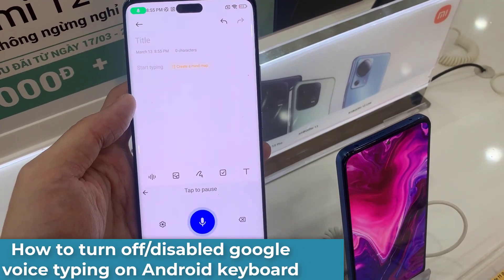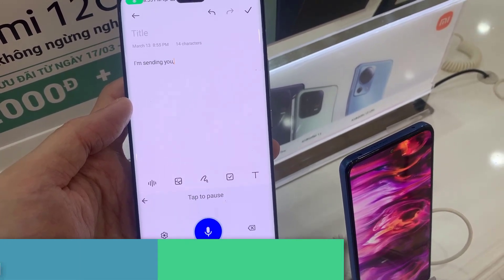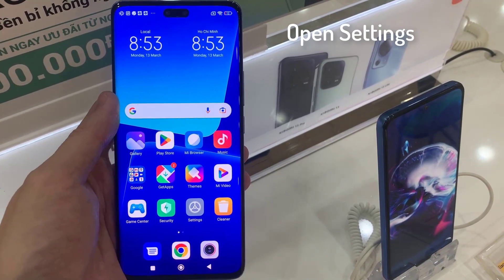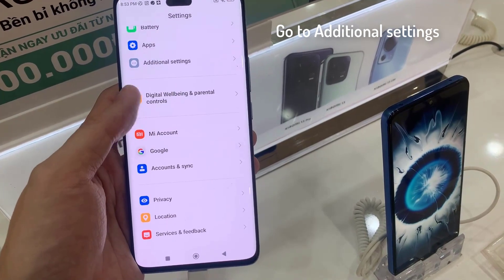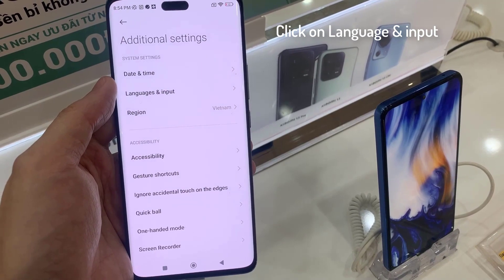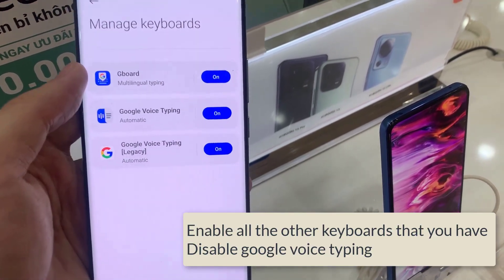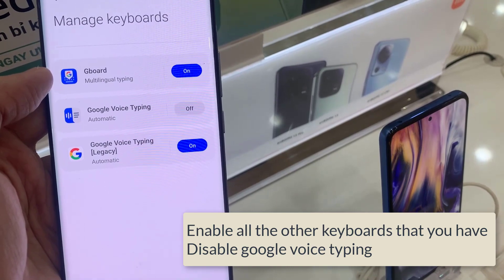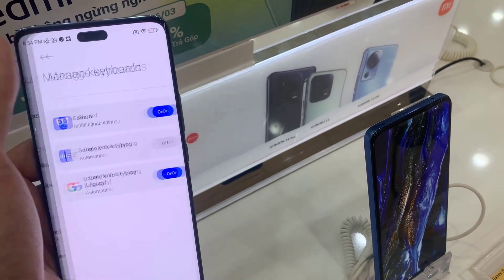How to turn off/disabled google voice typing on Android keyboard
In this video, learn how to turn off or disable the Google Voice typing feature on android?

Many Google Gboard users are unaware of how to disable Google voice typing! What happens when they try to type something using their keyboard? It only displays the voice typing feature to them. And the keyboard isn't visible!
As a result, many Gboard users want to know how to disable or change the Google Voice Typing To Normal Keyboard feature and regain access to their keyboard on their Android device!
So, if you have the same problem as I do, read on. To turn off your voice search or voice type option, watch this video!